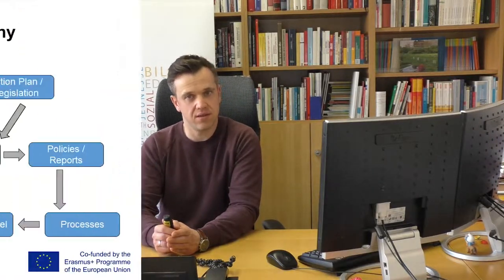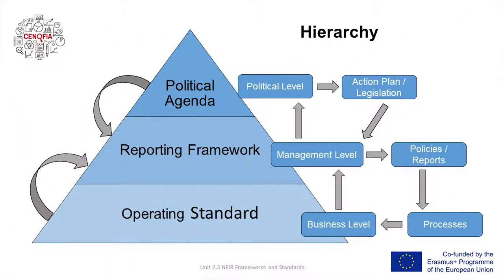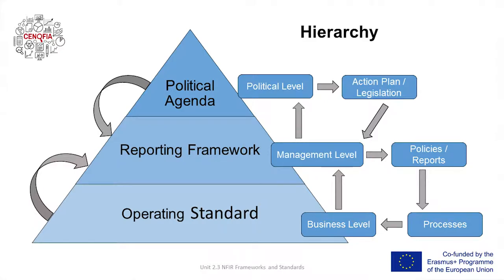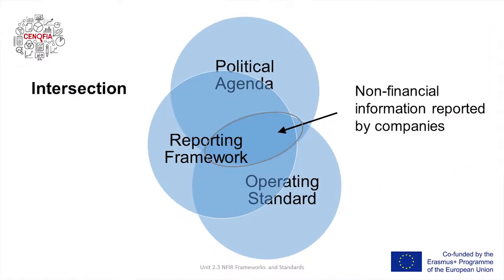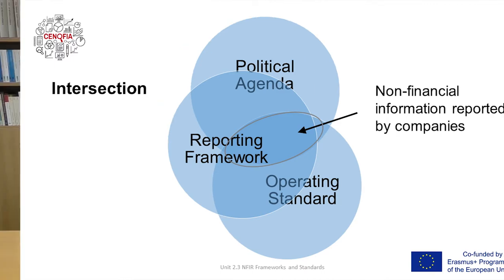CENOFIA - Frameworks and Standards in Non-financial Information Reporting - Part I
In this video, you can learn more about the different frameworks and standards in non-financial information reporting and how they are interconnected.